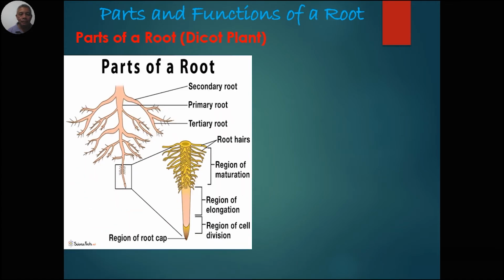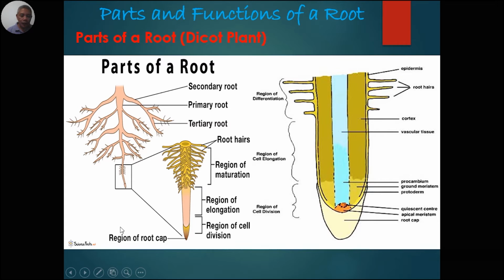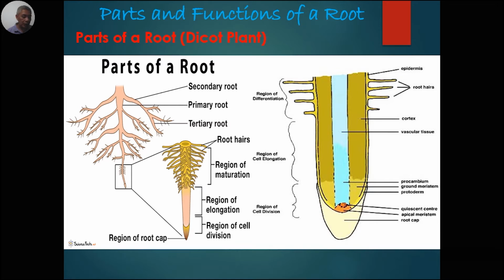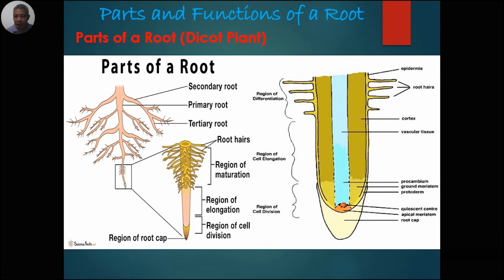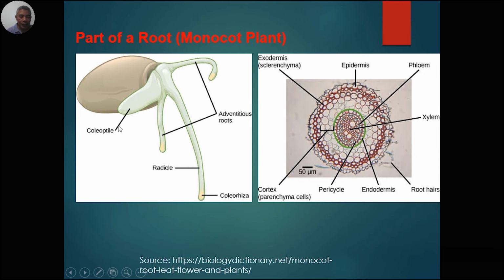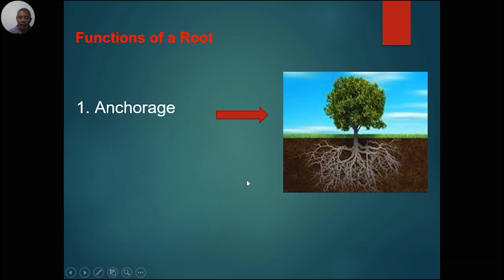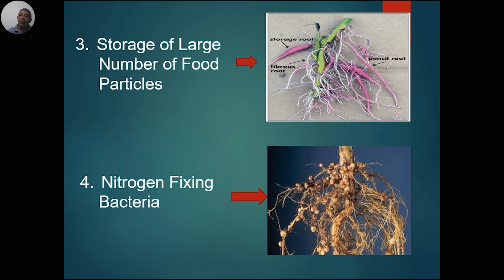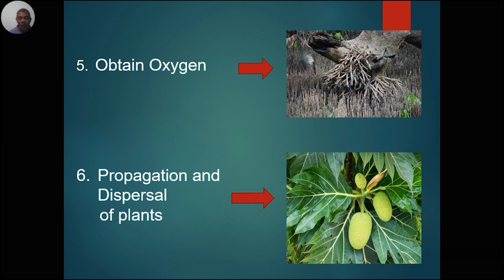Parts & Functions of a Root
Ito ay video lesson tungkol sa Parts and Functions of a Root